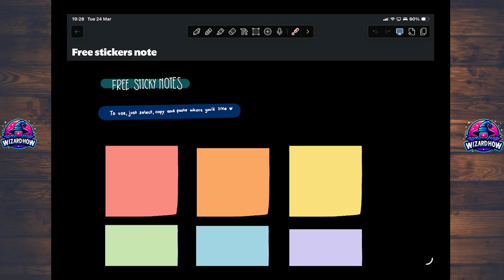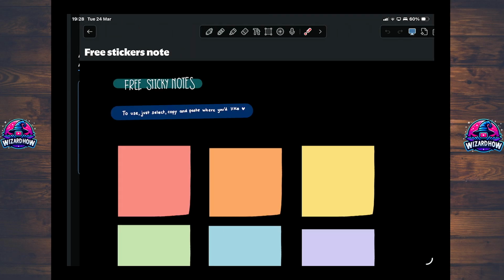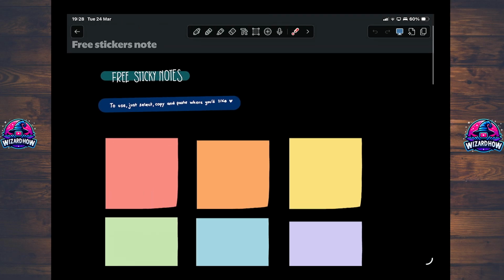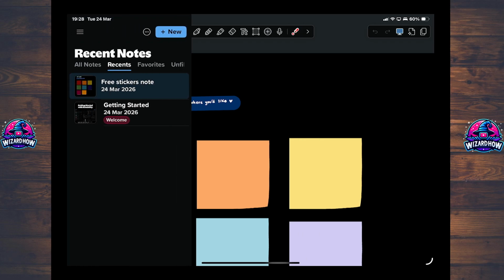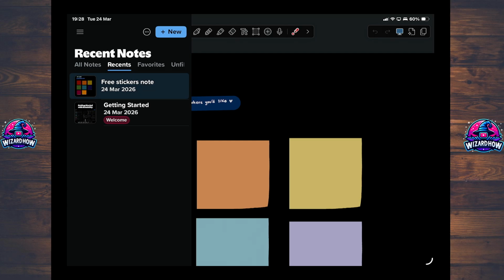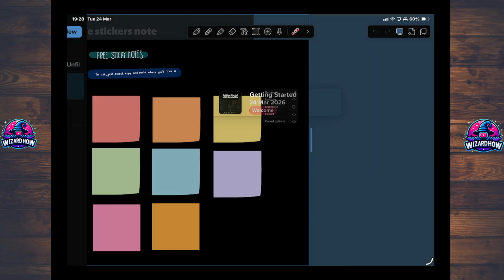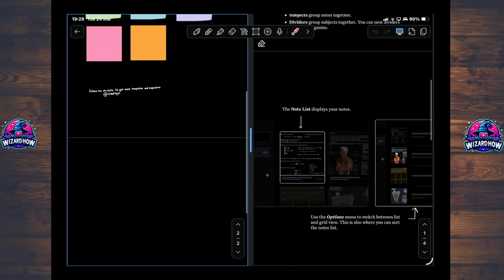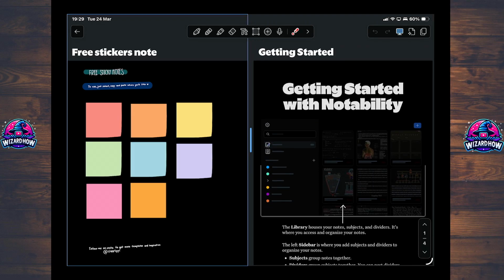How To SPLIT SCREEN On Notability iPad (QUICK & EASY) 2026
In this video, I'll show you how to split screen on Notability iPad. This is a full guide on how to use split screen in Notability on your iPad in 2026. In case you've been trying to multitask, take notes while browsing, or use two apps at once, this is the video you need to see! 📱✨